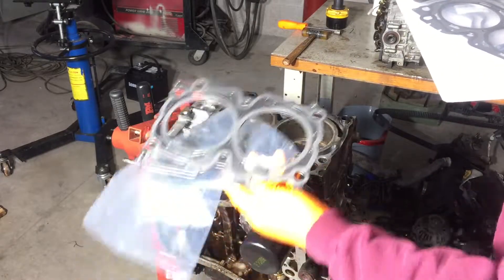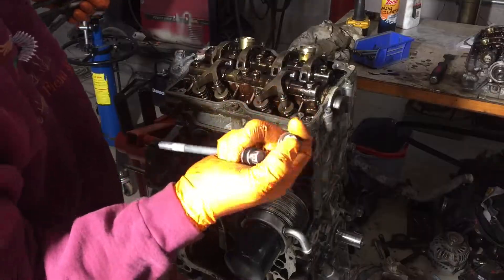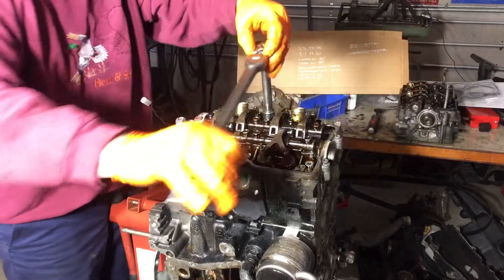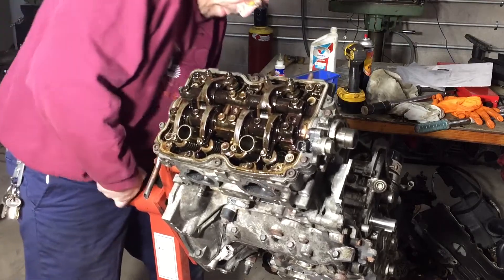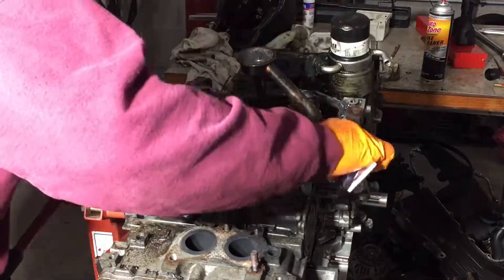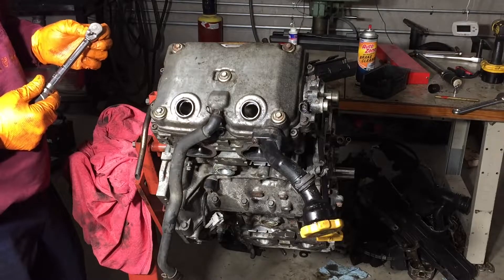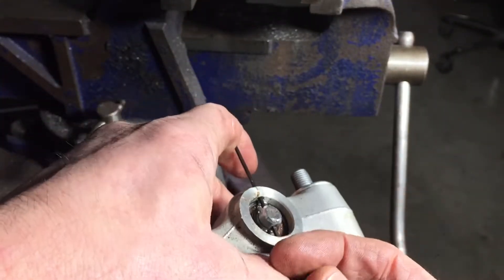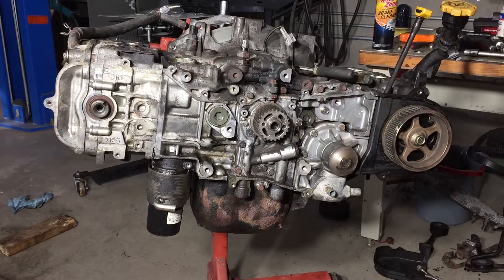Subaru ej25 SOHC rod nock, head gasket repair for $110! Installing heads, valve covers and oil pan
Subaru ej25 SOHC rod nock, head gasket repair for $110! Installing heads, valve covers and oil pan.  Using multi layer steel gaskets for the heads.  Clean, Clean and more cleaning to ensure leak free assembly!

This is the description of the head gasket kit I bought, they currently have 0 available
NEW (Improved) MLS Head Gasket Set Compatible with 99-05 SAAB/SUBARU 2.5L 2458CC H4 SOHC, (16 Valve),"EJ25"